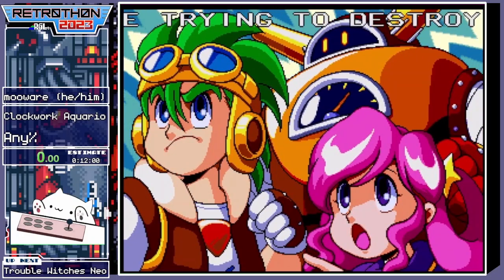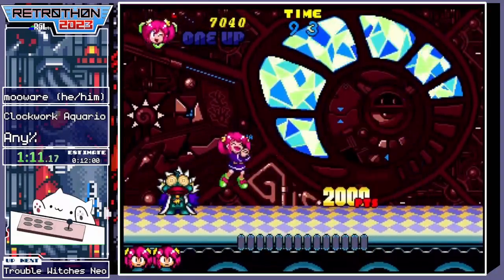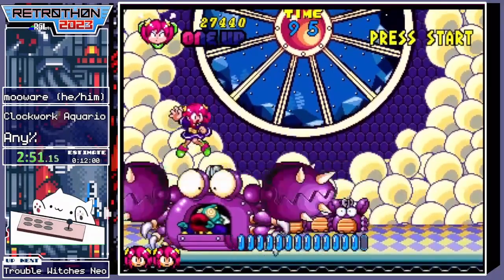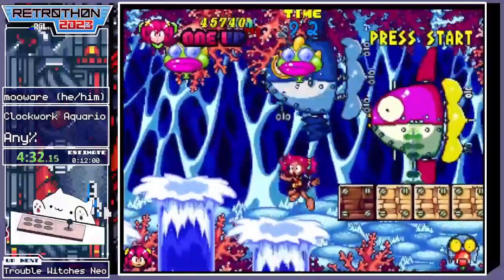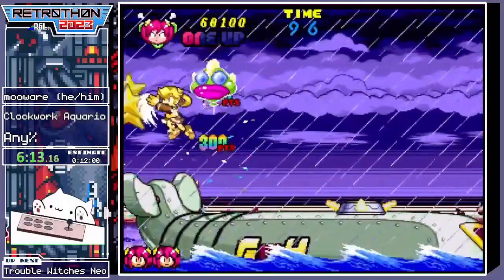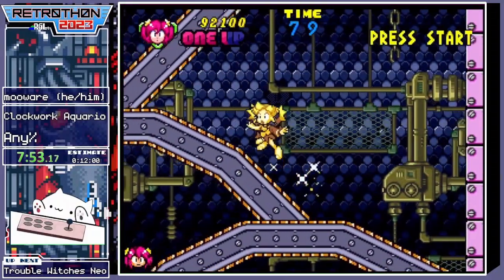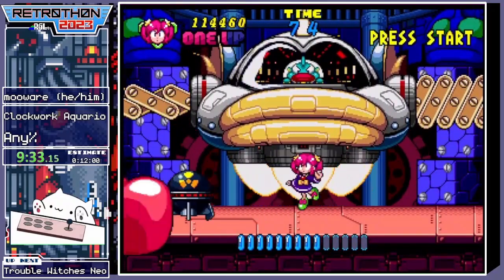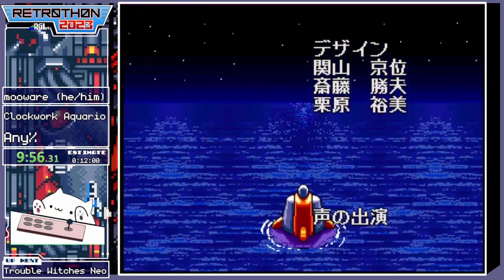Retrothon 2023 - (127) Clockwork Aquario (any%) by Mooware